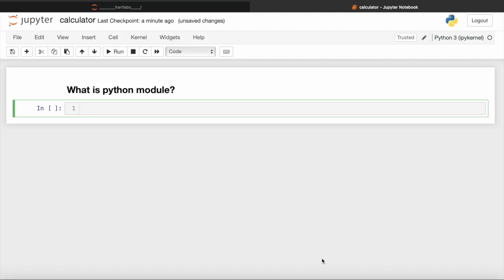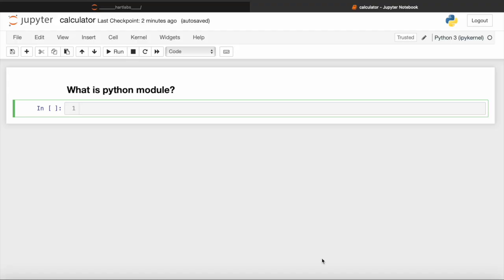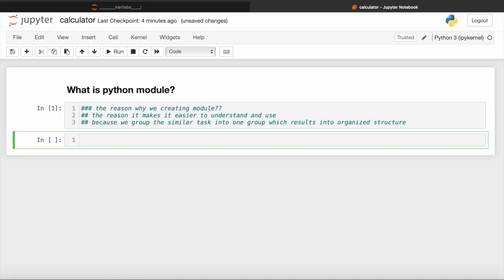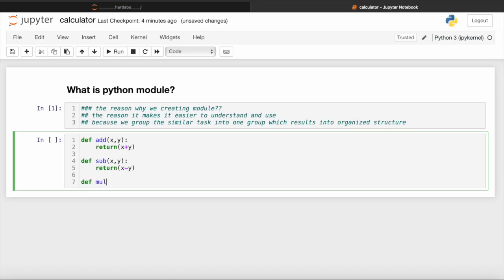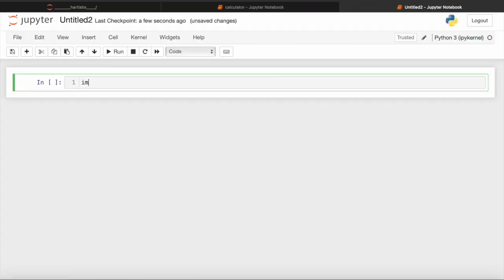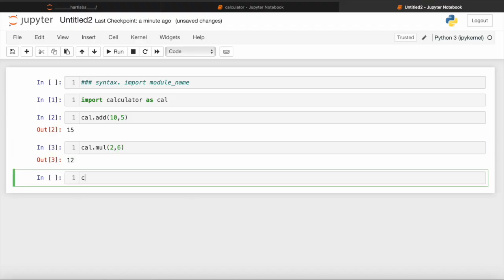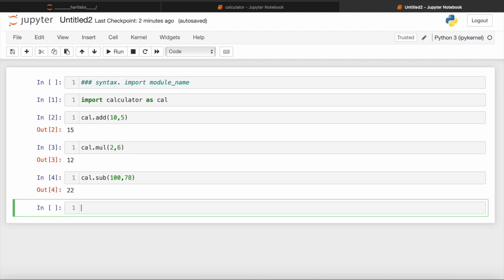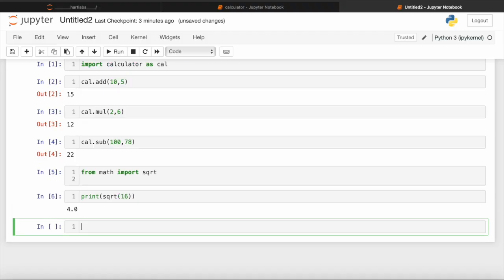10. Modules in Python | What is Modules ? | How to use modules in python | Python Beginners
It's never too late, So start learning today with HartLabs.

In this new video of python series you all will learn about the Modules in Python.

You all will learn as follows:

1. What is Module?
2. Why to use modules?
3. How to create module?
4. How to implement the module in new python code.

Today python is the most widely used and famous language in the market and its used for almost in every domain like Web Development , App Development , Desktop Software Development, Data Science , Machine Learning, AI, Devops Automation, Automated Testing.